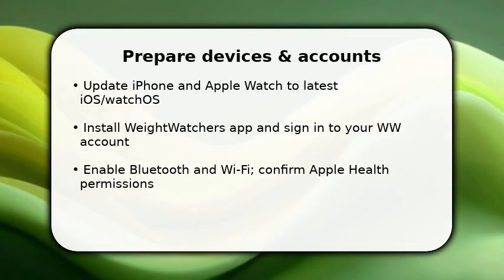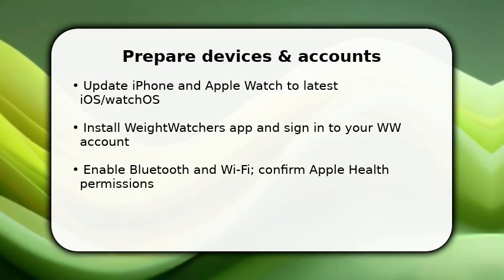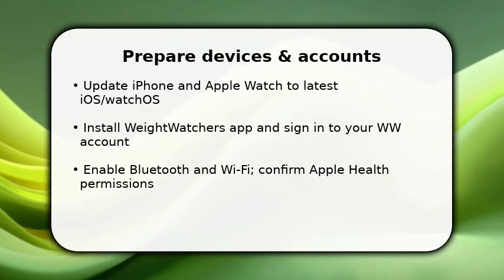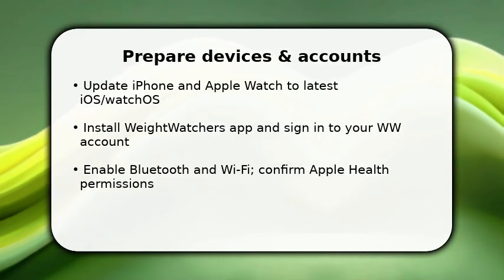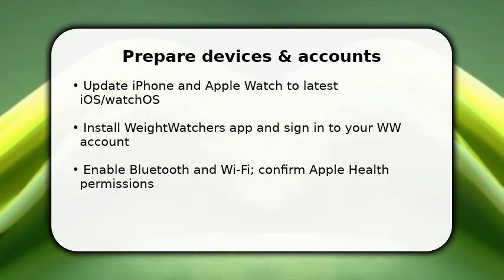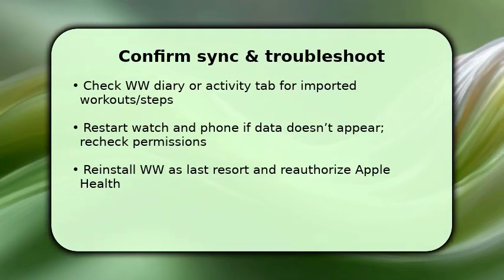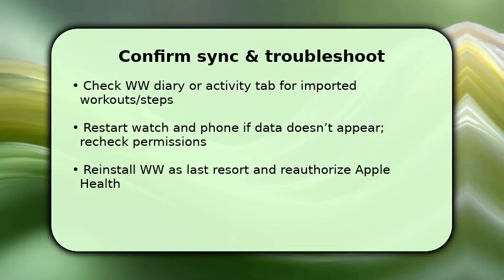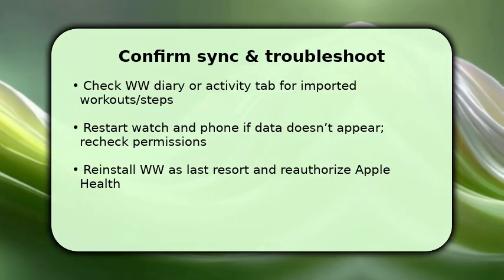How to Sync Apple Watch to Weight Watchers App (full Guide)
Discover the step-by-step process of syncing your Apple Watch to Weight Watchers app with our comprehensive guide. Learn how this integration can help you track and manage weight loss goals effectively on the go, featuring expert tips for a seamless experience.